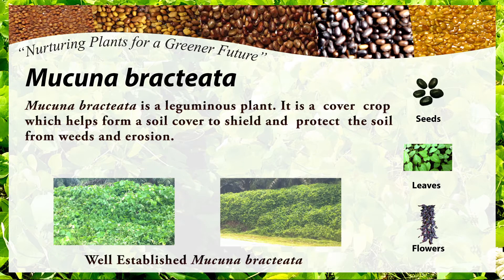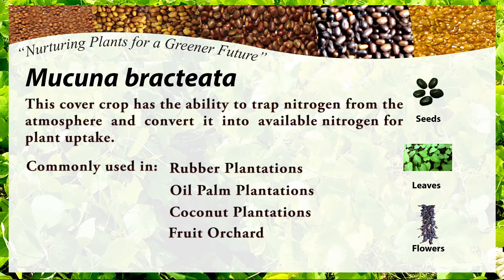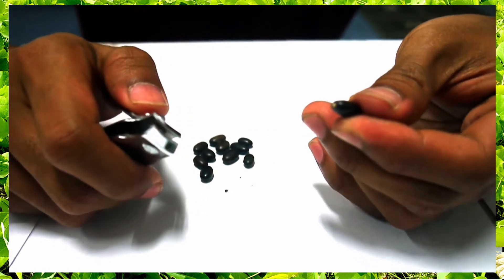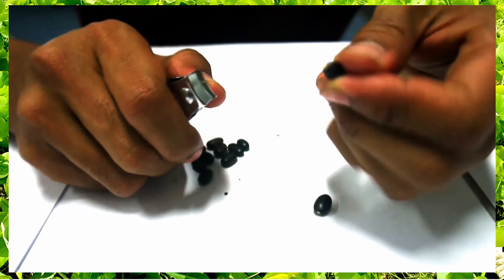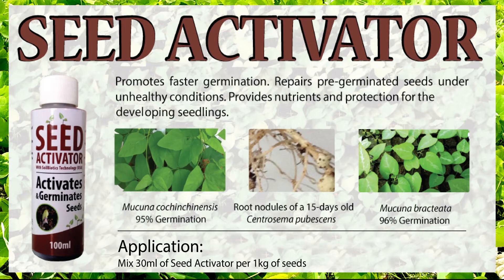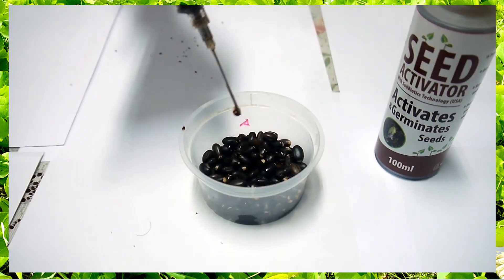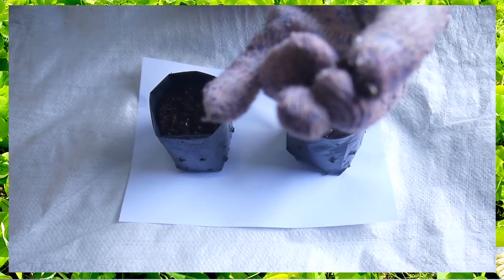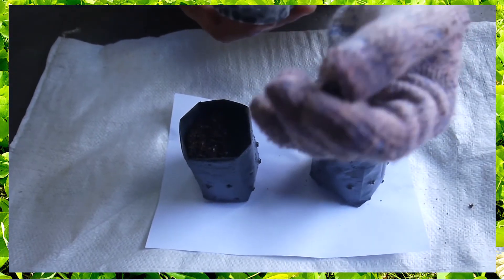MB Germination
As a legume, this cover crop performs many beneficial functions in a plantation,  Mucuna bracteata shields and protects soil from weeds and plants, provides rapid growth for existing agricultural crops, preventing soil erosion, and providing nitrogen fixation.